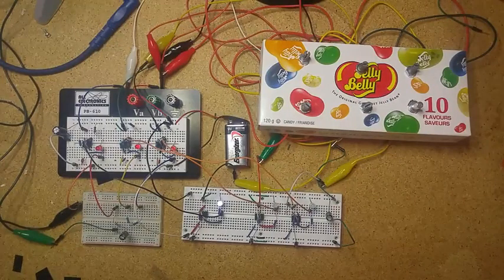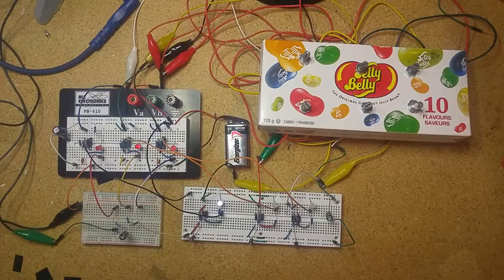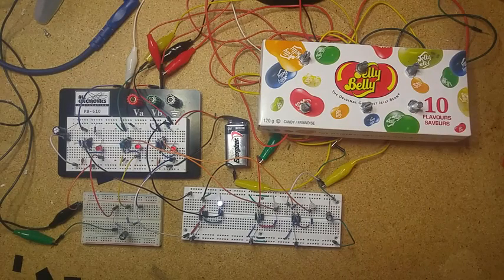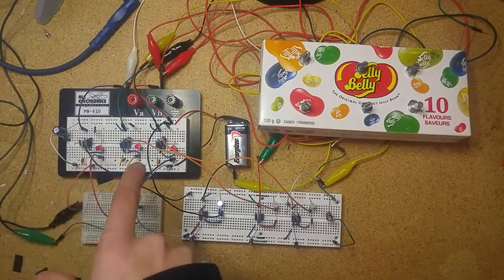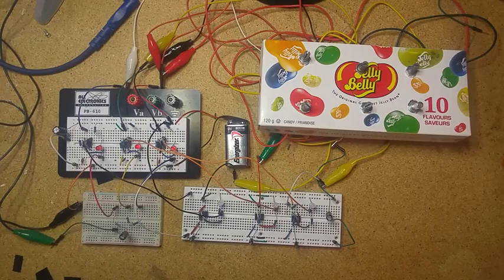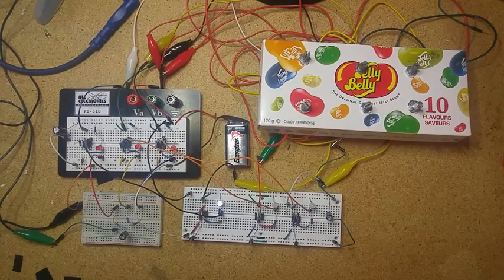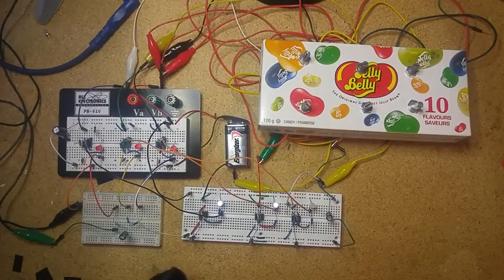555 Based Drone Synthesizer With LFOs